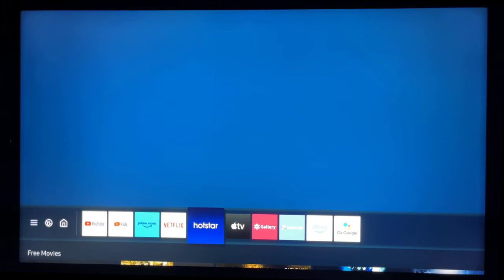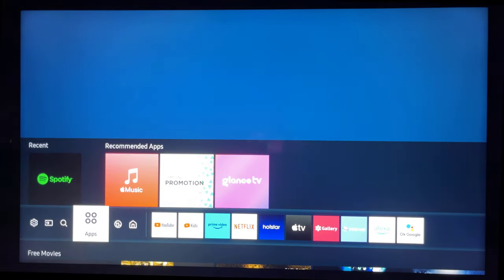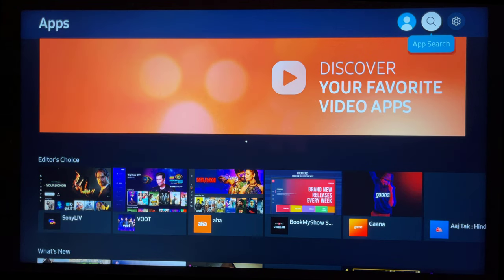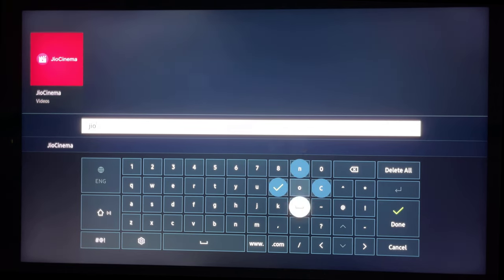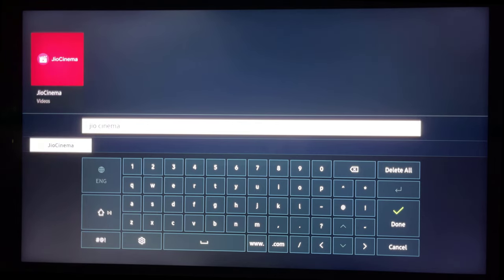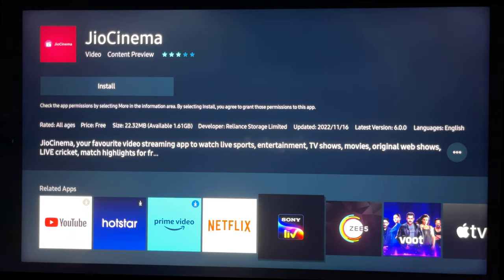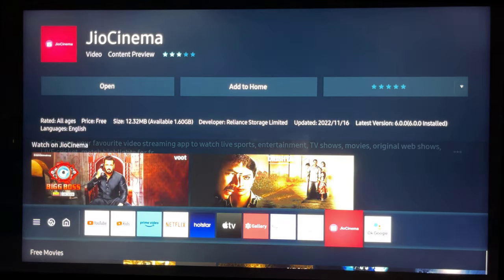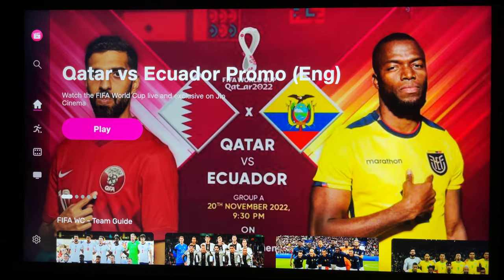How to Install Jio Cinema App on Samsung Smart TV for Free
How to Install Jio Cinema App on Samsung smart LED TV for Free. Watch the Live World Cup Football Matches on TV for Free.

It is very easy to install Jio Cinema Apps on Samsung TV
Press the home button on the remote control.
Select APPS
Select the search icon.
search Jio Cinema.
Select the app to download
Select Install